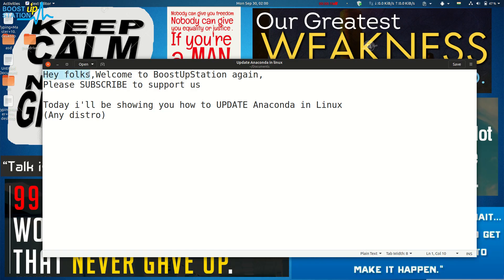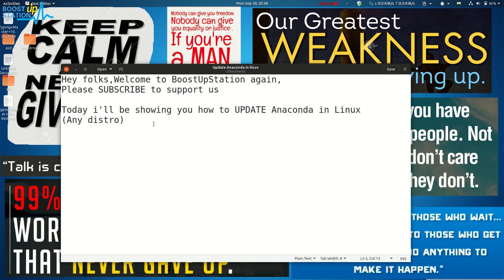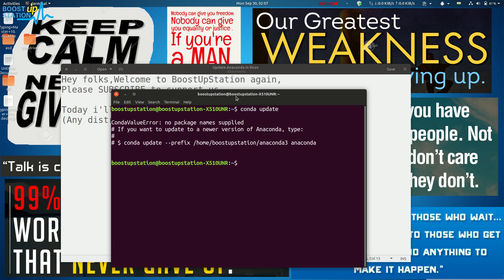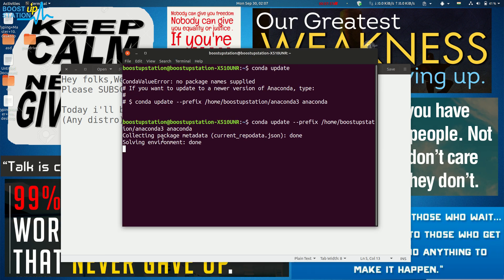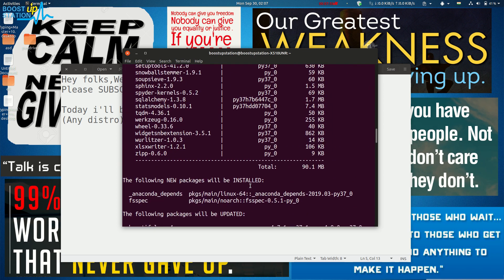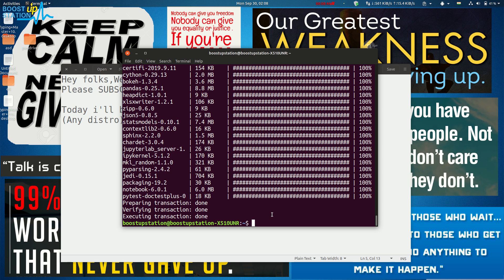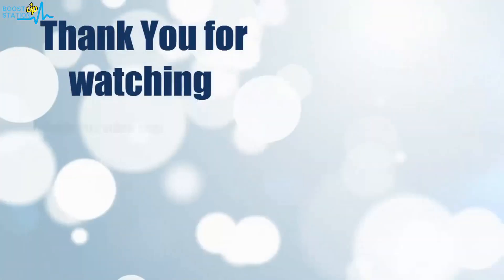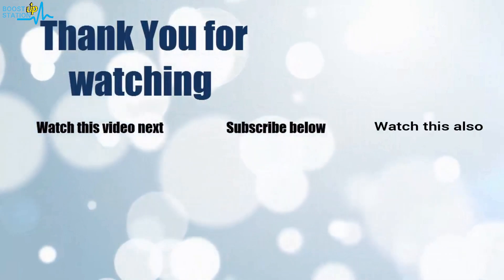How to Update Anaconda in Linux | Update Anaconda Navigator in Linux 2021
How to Update Anaconda in Linux | Update Anaconda in Linux | Update Anaconda Navigator in Linux 2021. Easy and fast way to update Anaconda in Ubuntu, Linux Mint, Kali, etc...